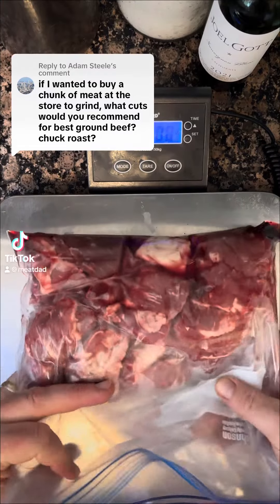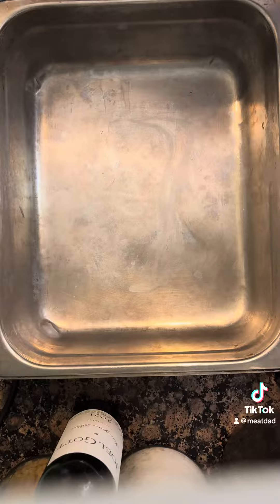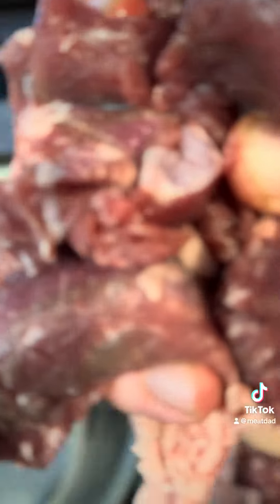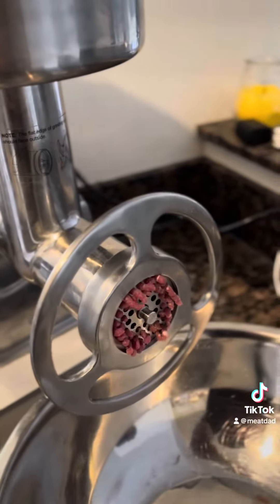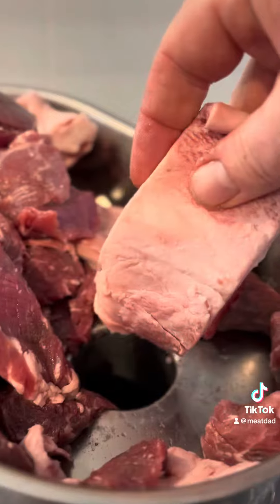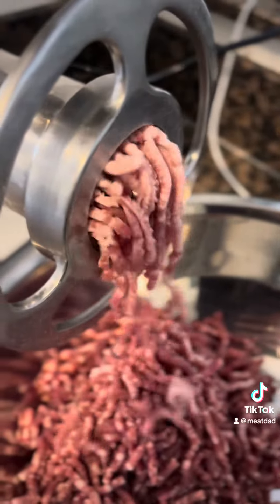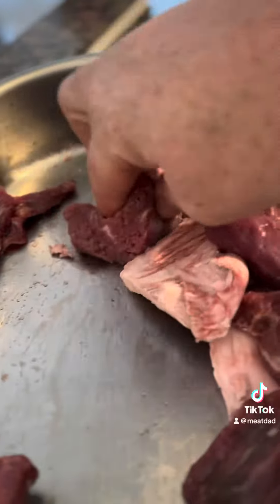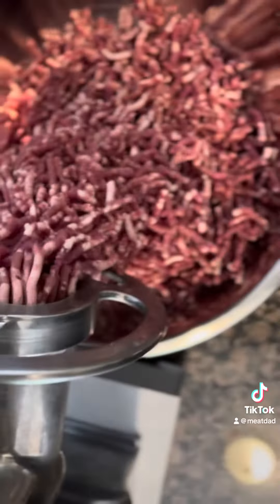February 3, 2024